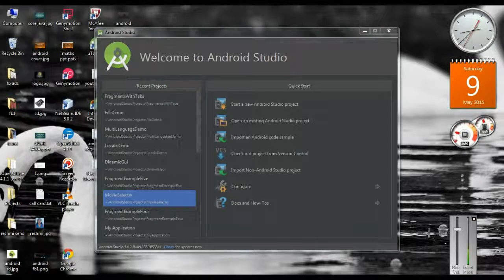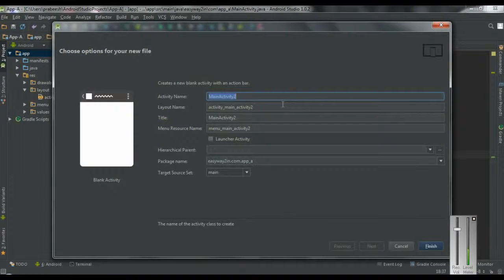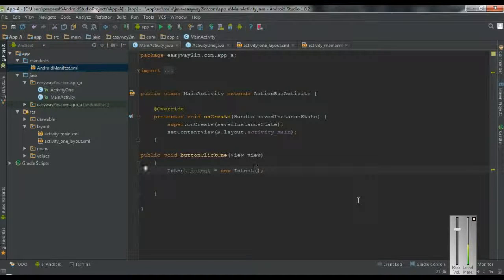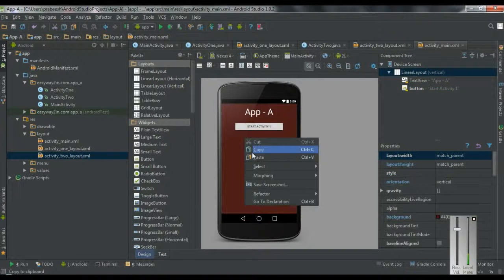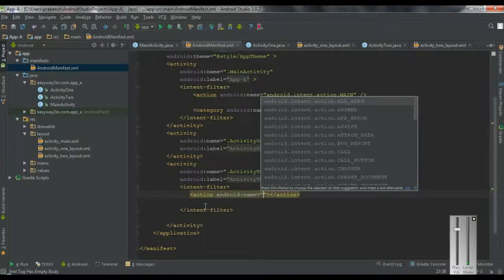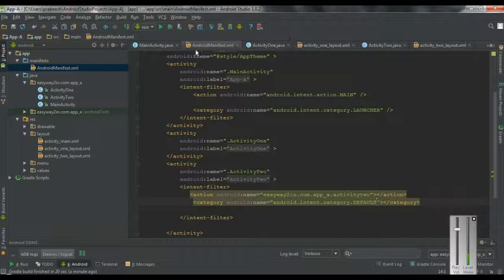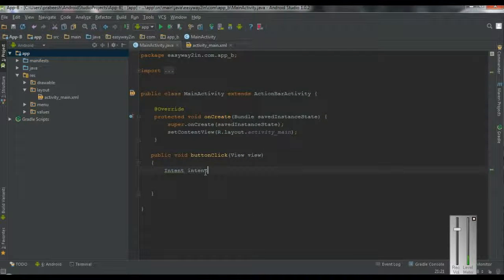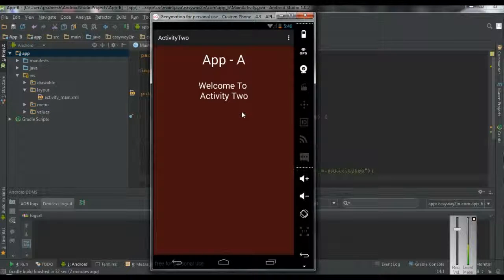48 Explicit and Implicit Intent Android Studio Tutorial